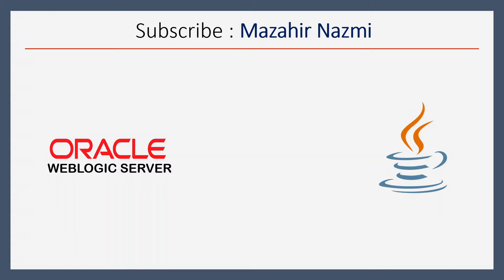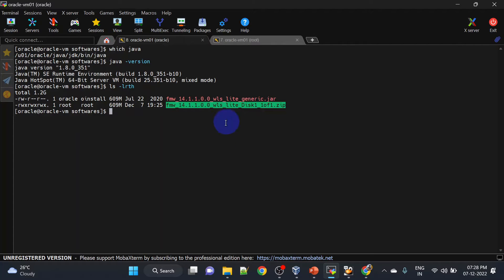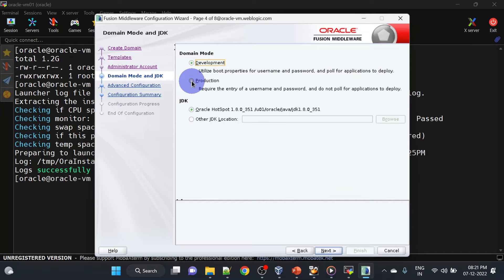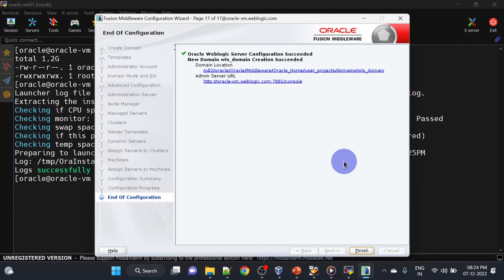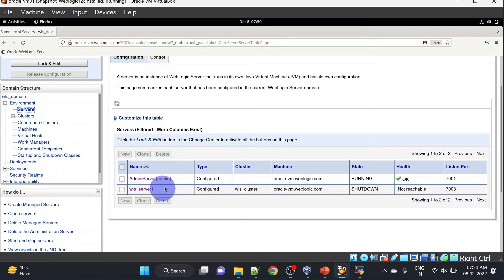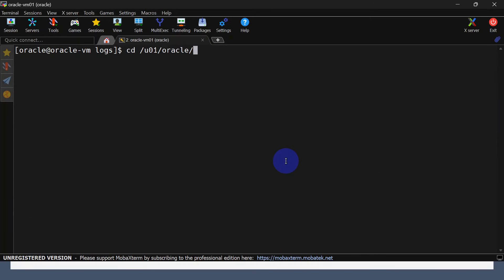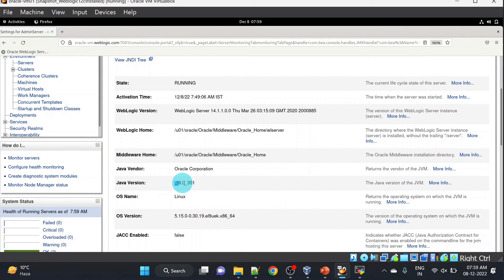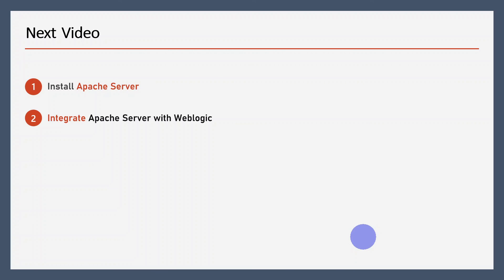Weblogic 14c Installation in Linux | Domain Config | Java Upgrade | Symbolic Link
In this video, we will see the Oracle Weblogic 14c Installation along with Java Upgrade :

A. Weblogic Installation

Run Installer :

java -jar Installer.jar

B. Java Upgrade

Command for Soft Link/Symbolic Link

ln -s sourcefile destinationfile

-s = Symbolic

Soft link (also referred to as symlink – short for symbolic link) is a special type of file in Unix, which references another file or directory.

0:00 Introduction
0:10 Architecture
0:39 Installation Flow
0:54 Download Software
1:24 Weblogic 14c Installation
3:12 Domain Configuration and Cluster Creation
8:32 Java Upgrade for Weblogic
12:48 Wrap Up